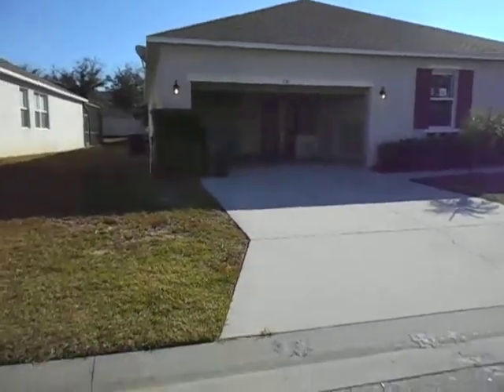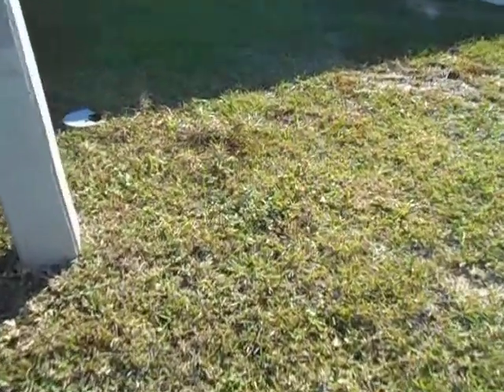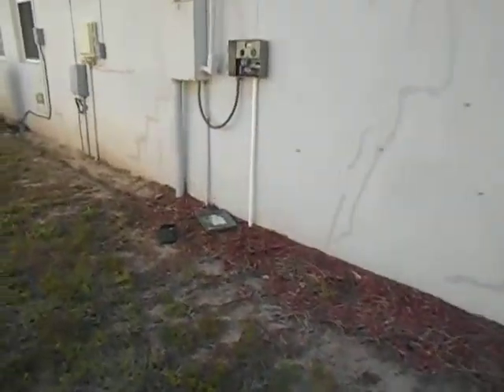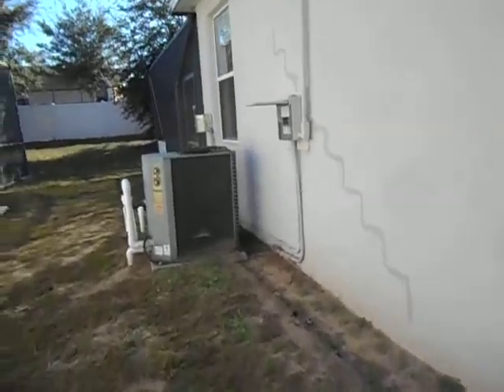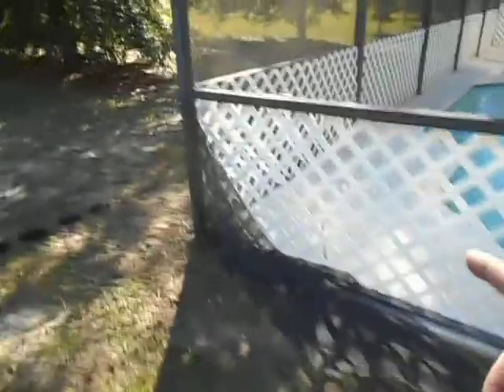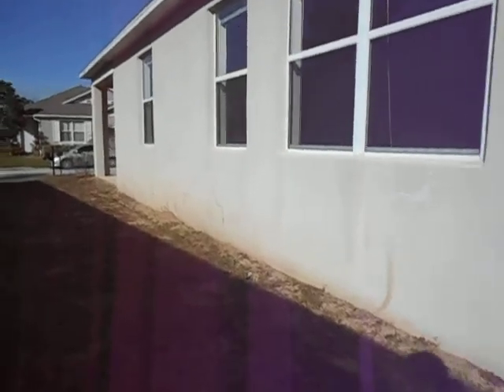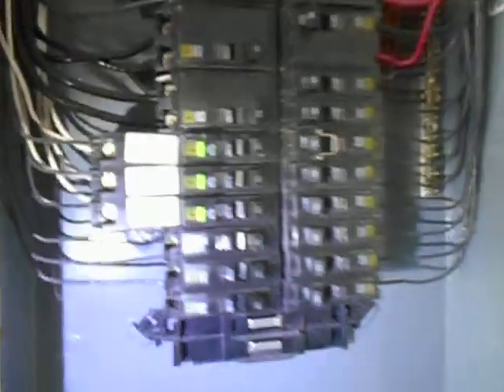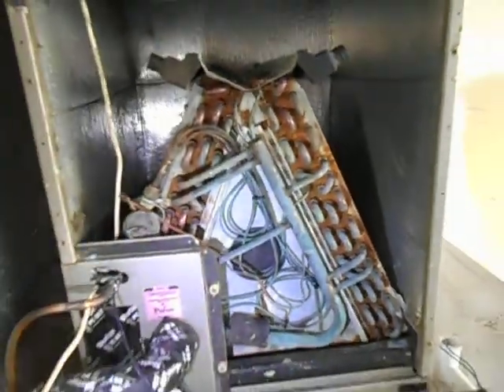Kettering Road Video 730 1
Bonus Video from Your Home Inspection